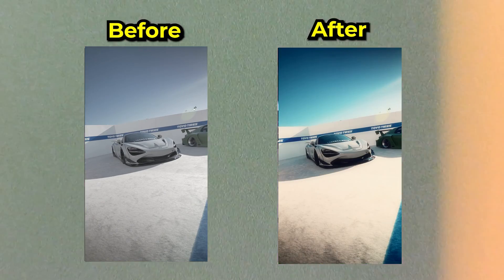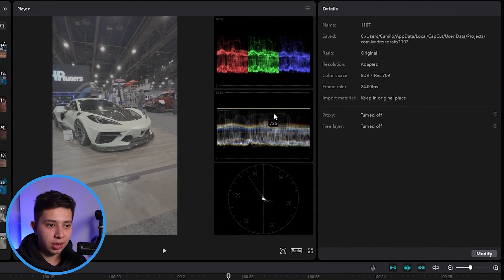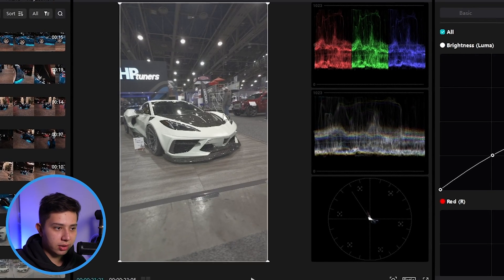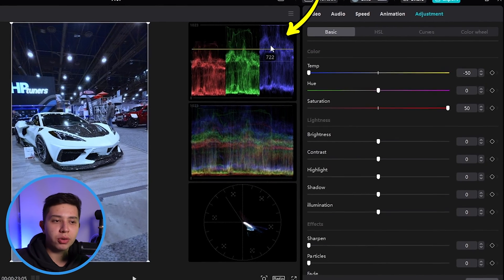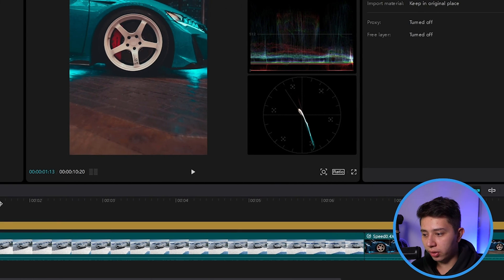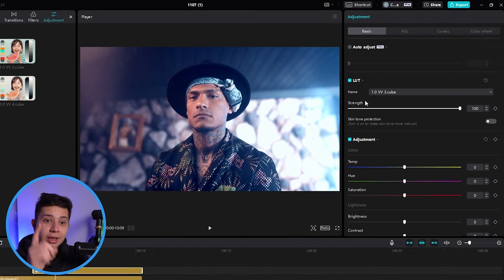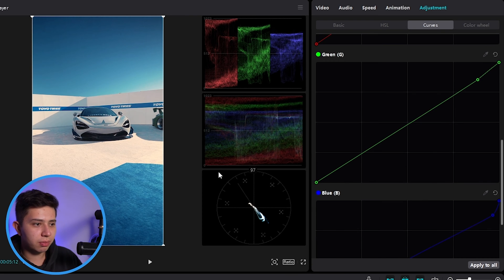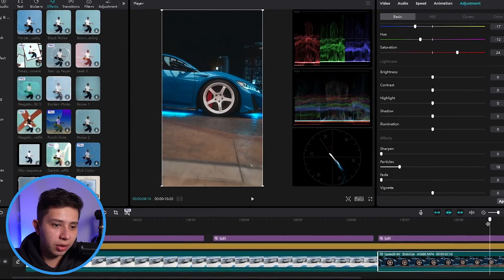The SECRET To PRO Color Grading in Capcut!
Chapters
00:00 Introduction
00:44 Capcut Feature 1
05:39 Capcut Feature 2
06:38 Capcut Feature 3